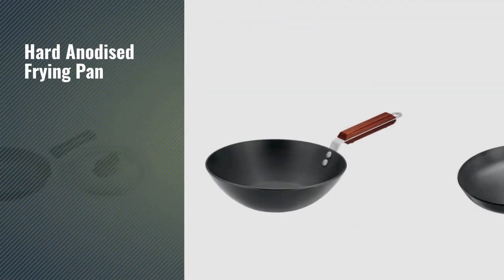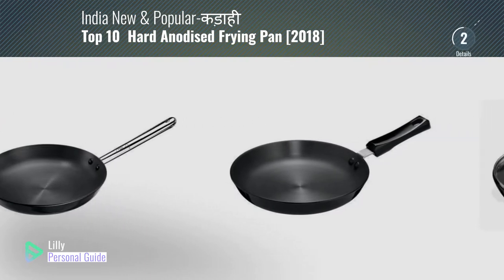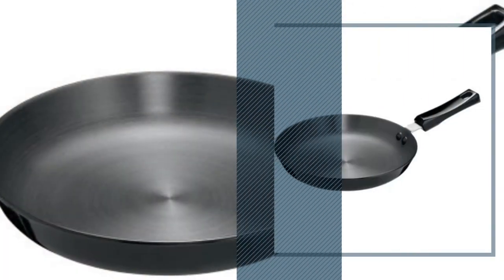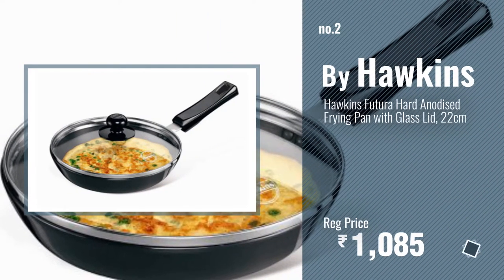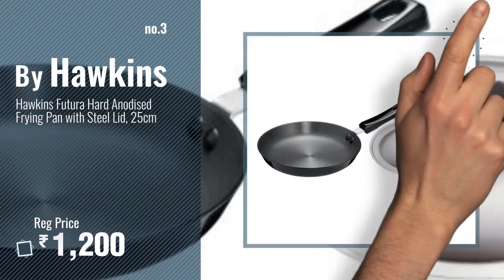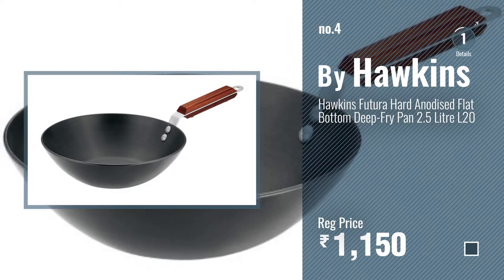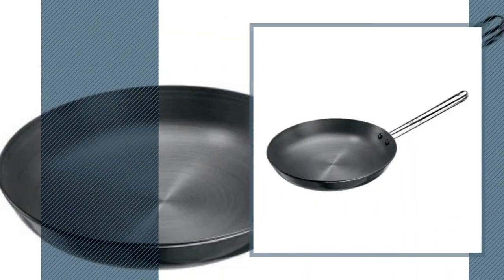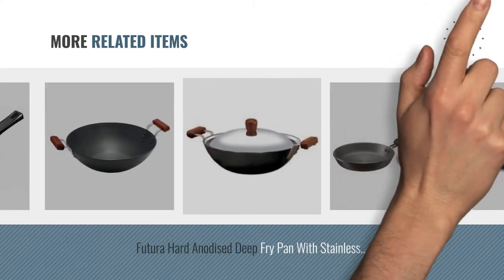Top 10 Hard Anodised Frying Pan [2018]: Hawkins Futura Hard Anodised Frying Pan, 25cm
Top 10 Hard Anodised Frying Pan [2018]

Hawkins Futura Hard Anodised Frying Pan, 25cm by Hawkins

Hawkins Futura Hard Anodised Frying Pan with Glass Lid, 22cm by Hawkins

Hawkins Futura Hard Anodised Frying Pan with Steel Lid, 25cm by Hawkins

Hawkins Futura Hard Anodised Flat Bottom Deep-Fry Pan 2.5 Litre L20 by Hawkins

Hawkins Futura Hard Anodised Frying Pan, 30cm by Hawkins

Prestige Hard Anodised Fry Pan, 240mm by Prestige

Pigeon Titanium Hard Anodised Aluminium Fry Pan, 240mm, Black by Pigeon by Stovekraft